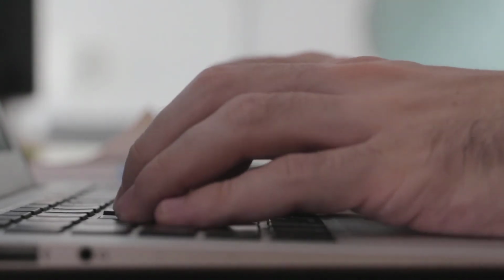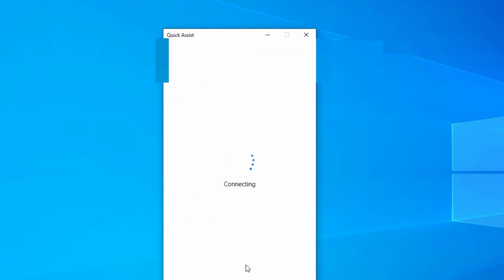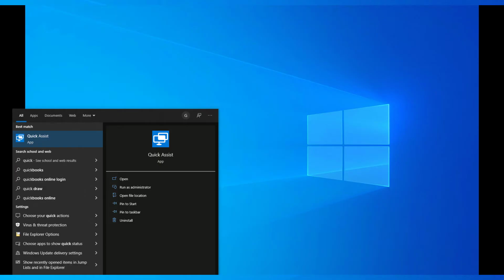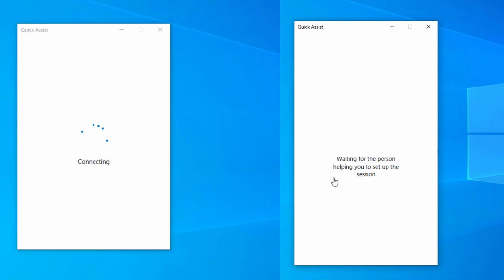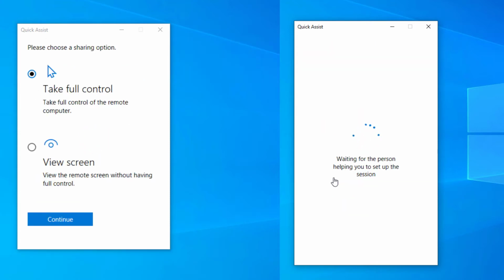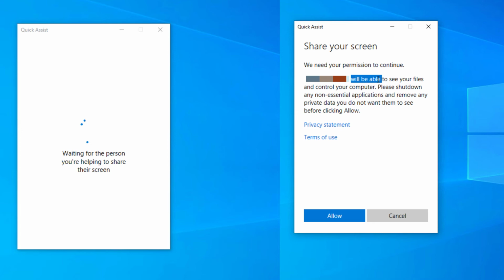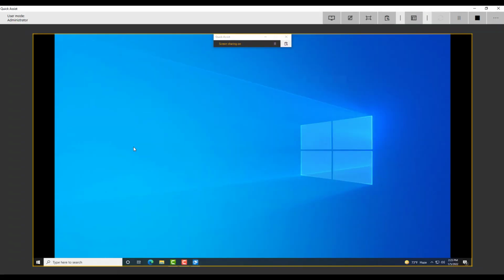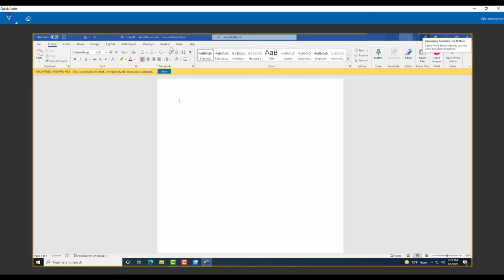Quick Assist | Remote Support Tool | Remote Desktop Tool | Support Remotely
There are times you may require help from others to assist or you may need to assist someone. Quick Assist is a windows tool which makes this possible. Let’s learn how know how to use it.
First let’s open Quick Assist application.
Since I am going to assist another person, I am going to click on the button “Assist Another Person”
Now I got a security code to assist.
We need to share the code to other party.
Now let us open quick assist in the other PC to test
In this case we need to get assistance so let’s enter the code and click on Share screen button
In the first screen we get the options to take full control or to view screen.
I am going to select / take full control and click on continue button
Before you hit the Allow button make sure you read the permission.
Now you can control the remote computer
You can use the annotate tool to write on the remote screen
You can end the session by hitting the stop button
Note: You need to have a Microsoft account to use this application